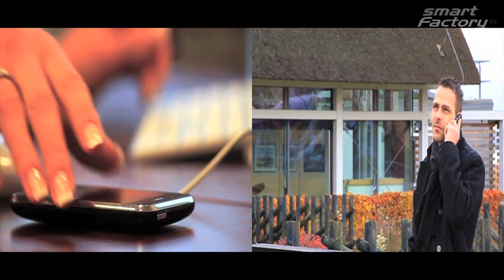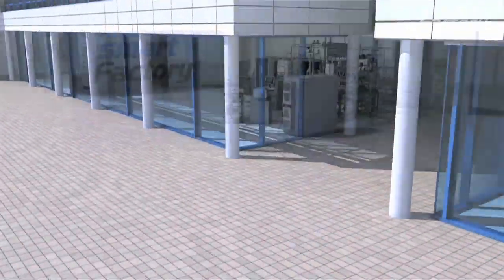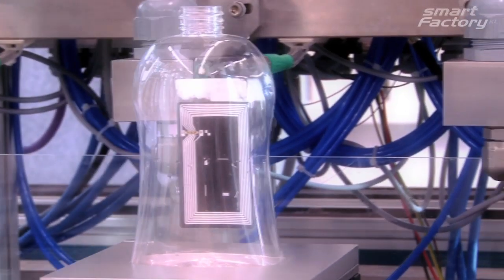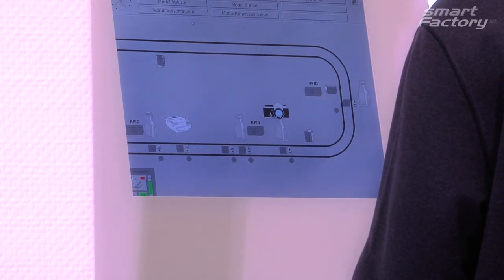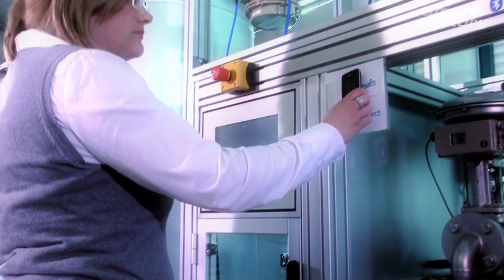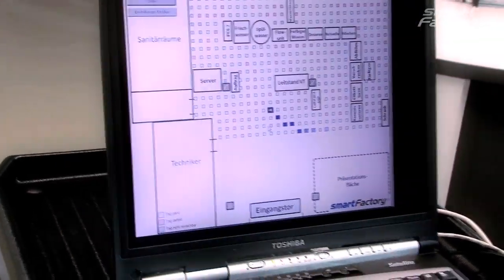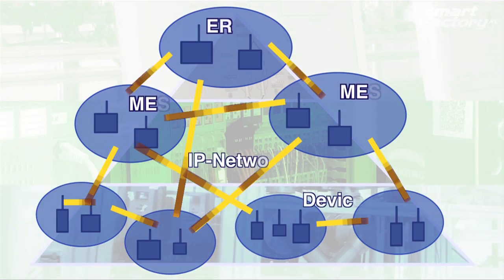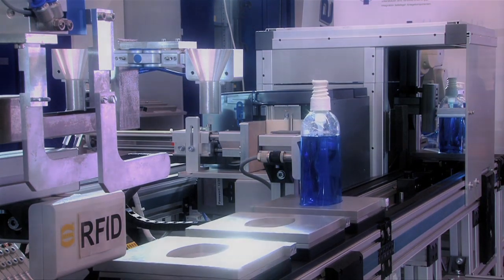SmartFactory - Towards a Factory-of-Things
The SmartFactory-KL initiative was founded in the year 2005 by industrial and academic partners to create and operate a demonstration and research testbed for future factory technologies. Especially the potentials of the permanently improving ICT, which are already deeply affecting our daily lives, are tested for their impact, suitability and usability in industry. The fields of research, visions and experiences gained in the SmartFactory-KL are presented in this film.